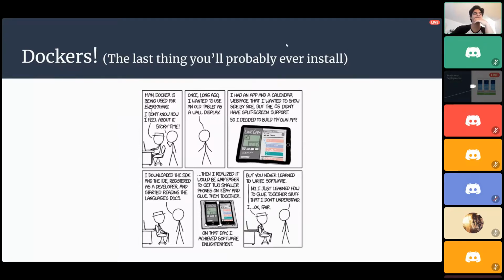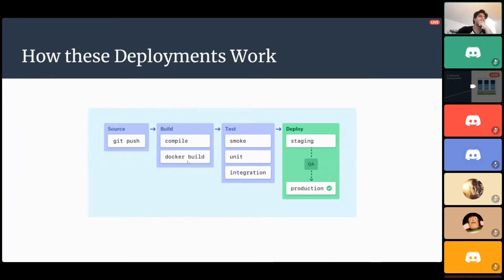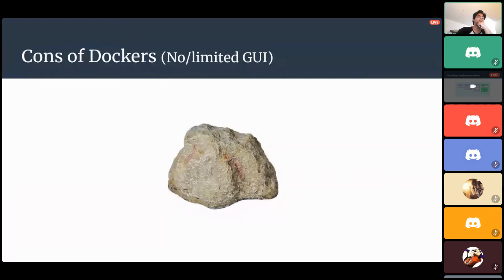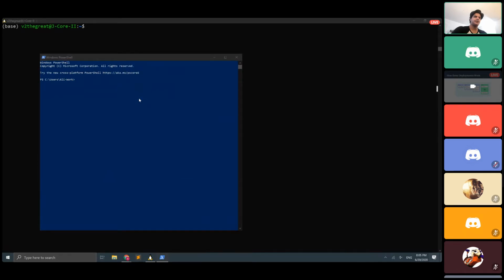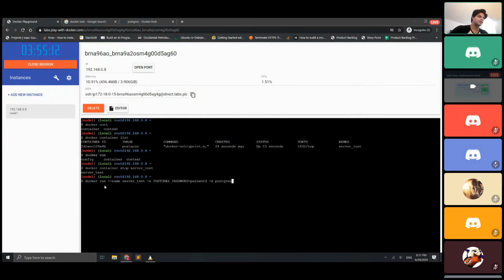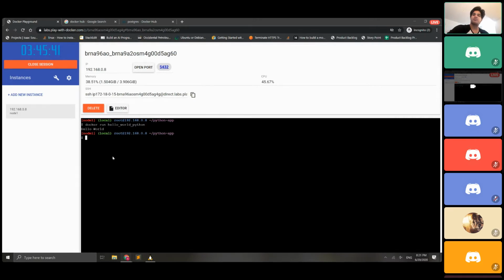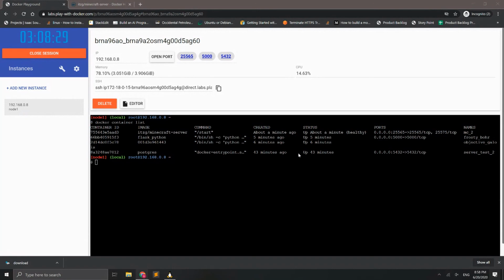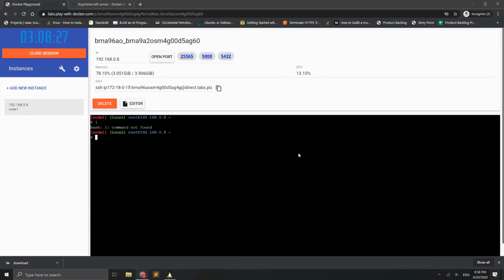Dockers - The Last Thing You Will Probably Ever Install (Part 1)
Workshop by Ali Abbas